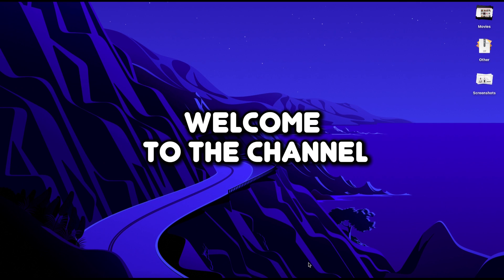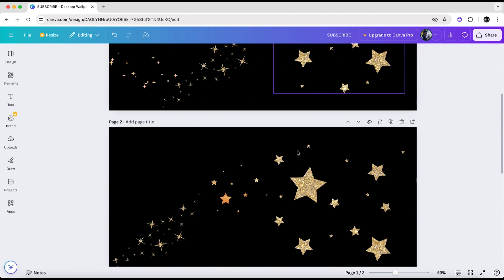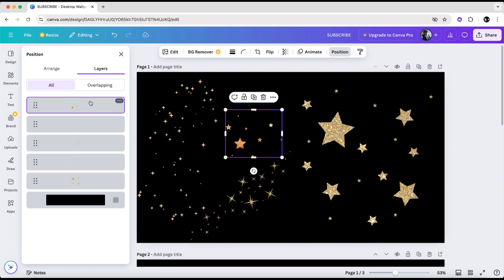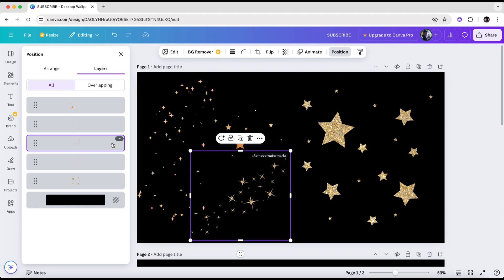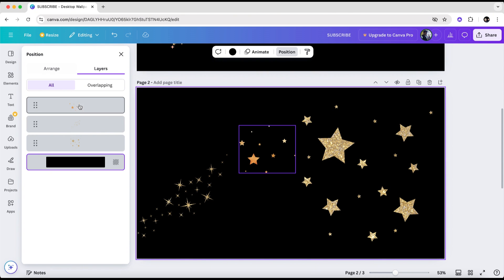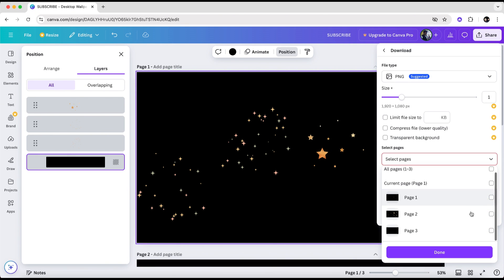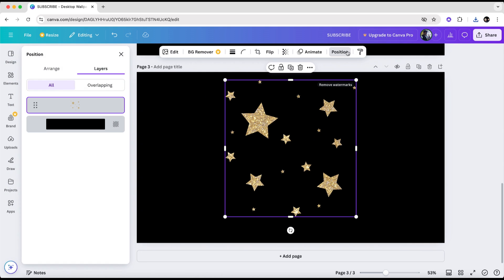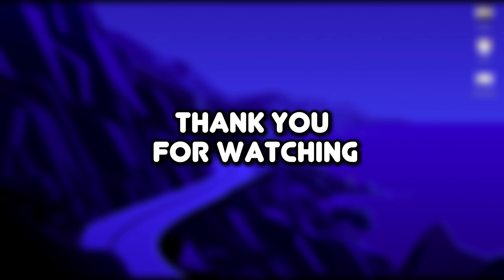How to Locate Premium Elements & Images in Your Canva Design Project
Struggling to identify premium elements and images in your Canva design project? This quick tutorial will show you how to easily locate and differentiate between free and premium assets in Canva. Learn how to optimize your design projects and avoid unexpected charges.